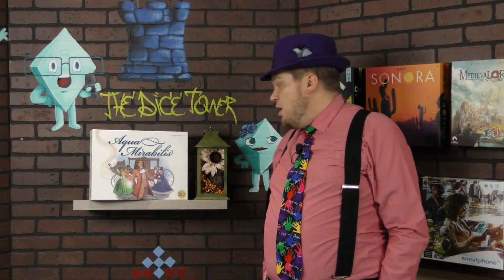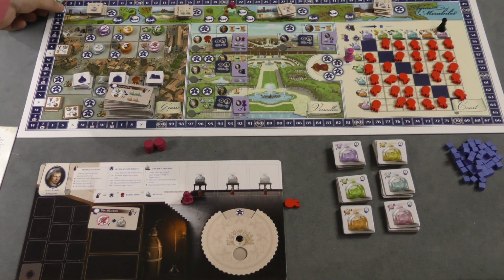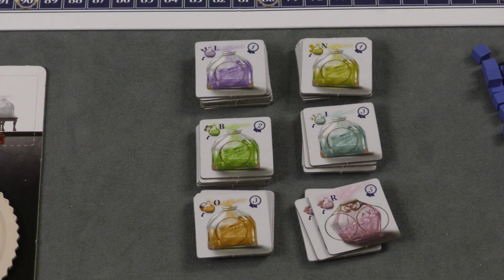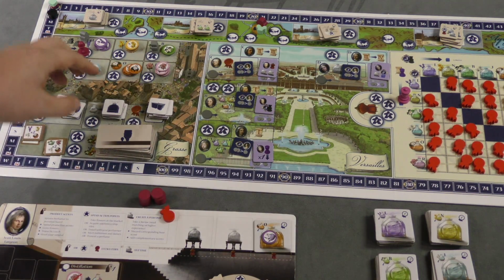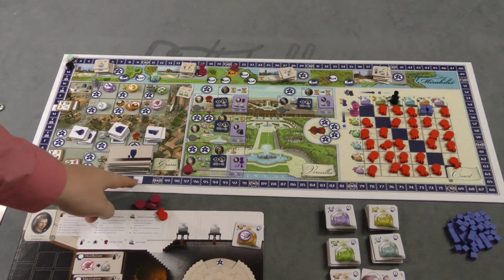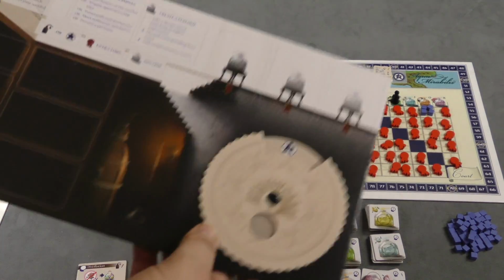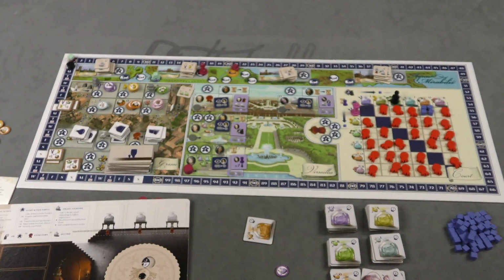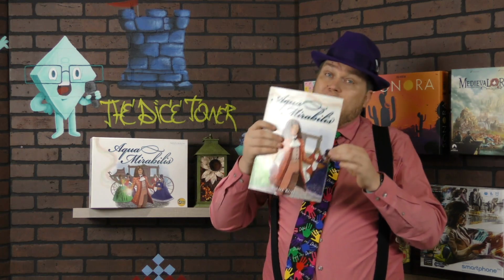Aqua Mirabilis Review - with Tom Vasel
Tom Vasel takes a look at Perfume themed worker placement game!

Intro 0:00
Overview 1:03
Final Thoughts 9:27